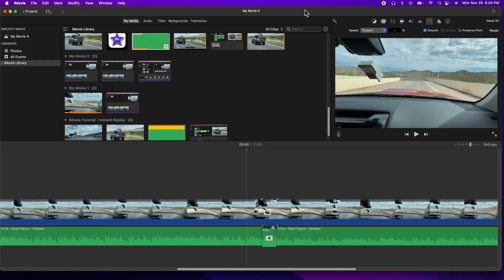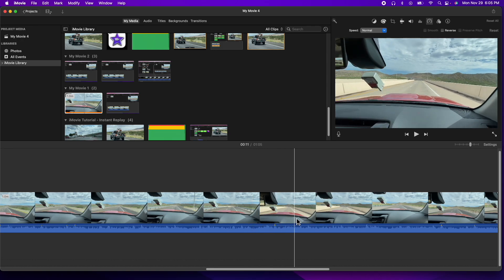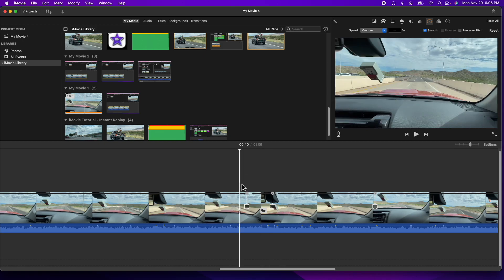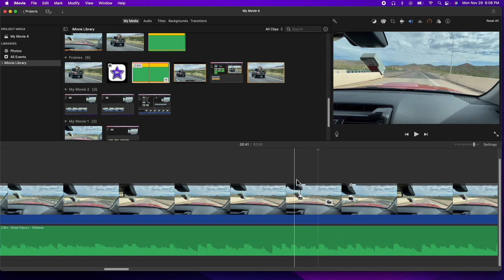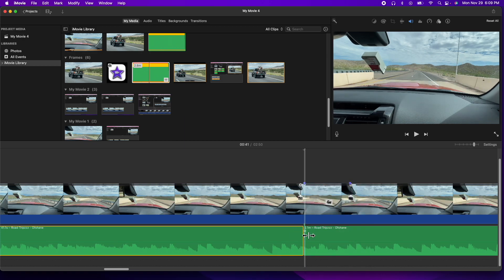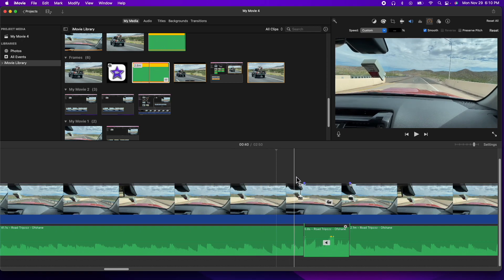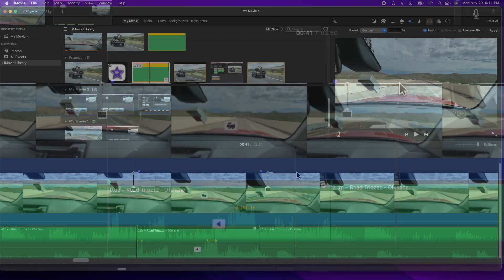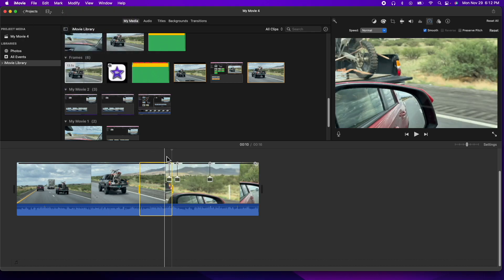iMovie Tutorial - How To REWIND | Forward and Back Video Rewind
In this iMovie Tutorial for the Mac, I show you how to have the video play and then rewind, and then keep going again.  It's a pretty cool little trick you can do in your videos.

ET